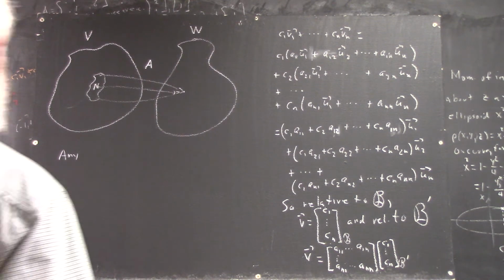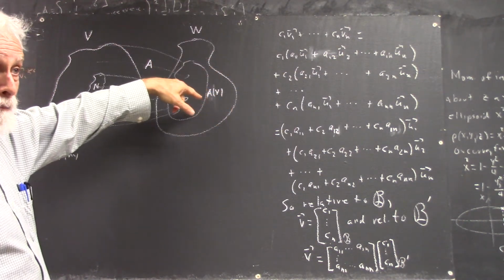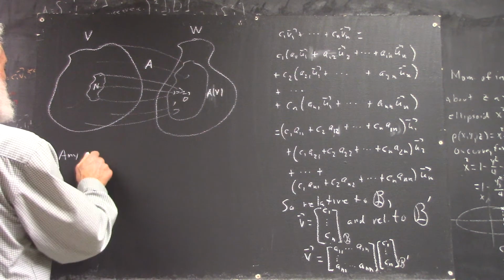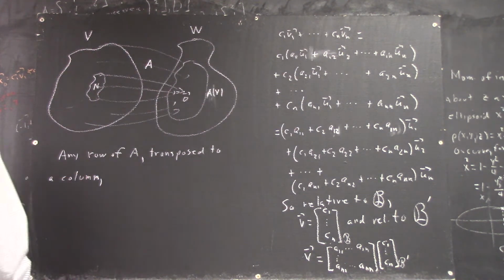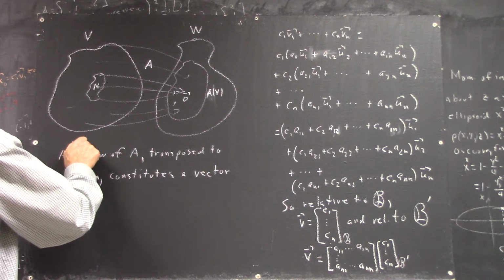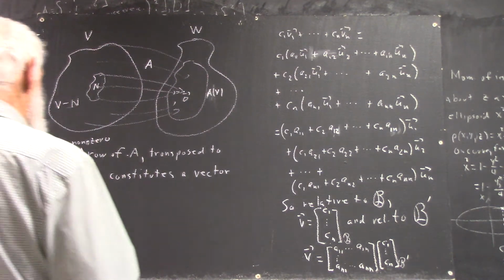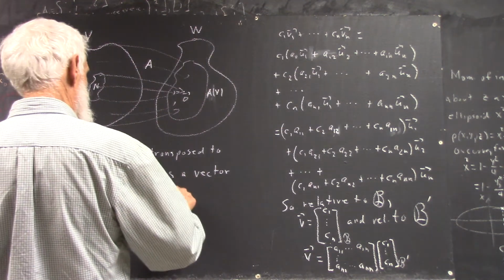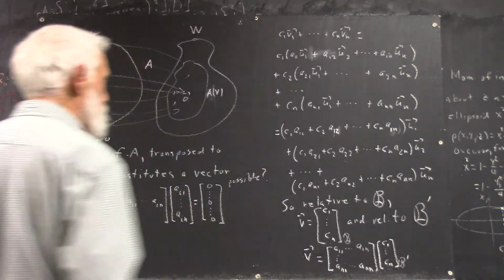daglin 3482 is it possible for a transposed row vector from transformation matrix to be in the nulls